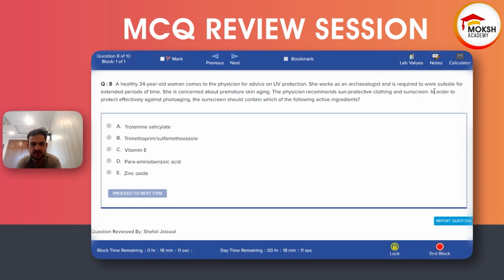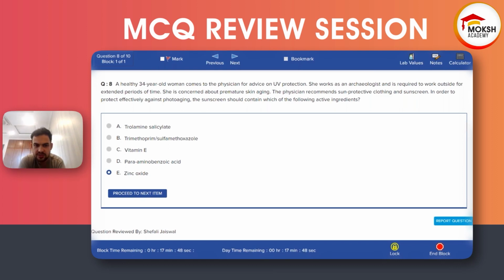Academic Workout #74 :Biochemistry-Effect on Inhibitors of ETC